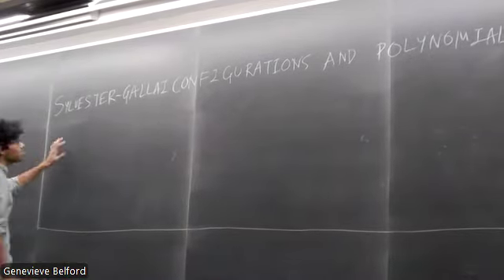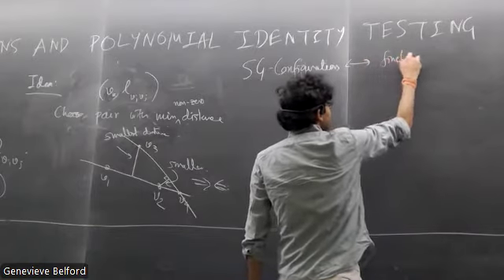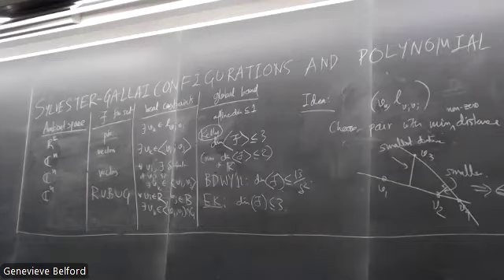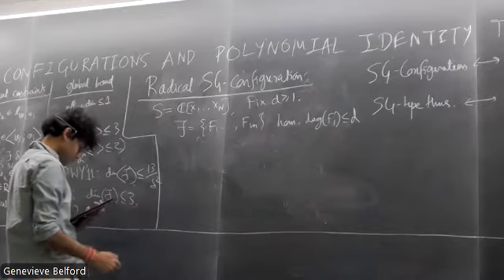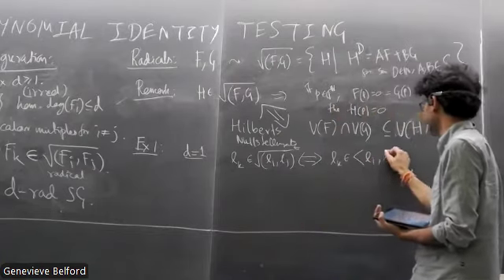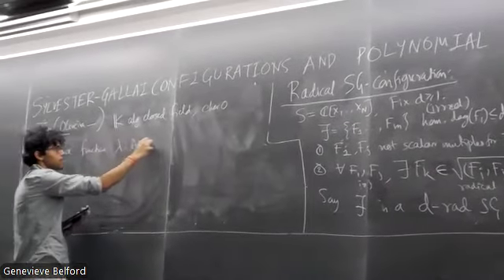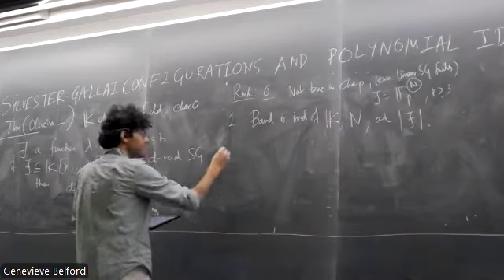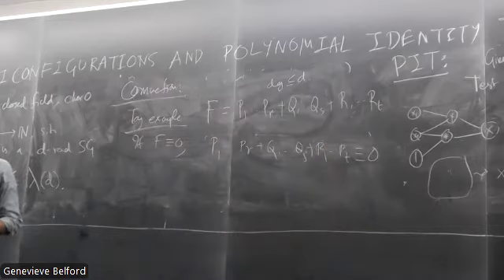Tutte Colloquium - Akash Sengupta - 05/24/2024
C&O Tutte Colloquium Series on Friday, May 24, 2024
Speaker: Akash Sengupta

Title: Sylvester-Gallai type configurations and Polynomial Identity Testing

Abstract: The classical Sylvester-Gallai theorem in combinatorial geometry says the following:

If a finite set of points in the Euclidean plane has the property that the line joining any two points contains a third point from the set, then all the points must be collinear.

More generally, a Sylvester-Gallai (SG)-type configuration is a finite set of geometric objects with certain local dependencies. A remarkable phenomenon is that the local constraints give rise to global dimension bounds for linear SG-type configurations, and such results have found far reaching applications to complexity theory and coding theory. In particular, SG-type configurations have been extremely useful in applications to Polynomial Identity Testing (PIT), a central problem in algebraic complexity theory.

In this talk, we will discuss non-linear generalizations of SG-type configurations which consist of polynomials. We will discuss how uniform bounds on SG-configurations give rise to deterministic poly-time algorithms for the PIT problem. I’ll talk about results showing that these non-linear SG-type configurations are indeed low-dimensional as conjectured by Gupta in 2014. This is based on joint works with A. Garg, R. Oliveira and S. Peleg.